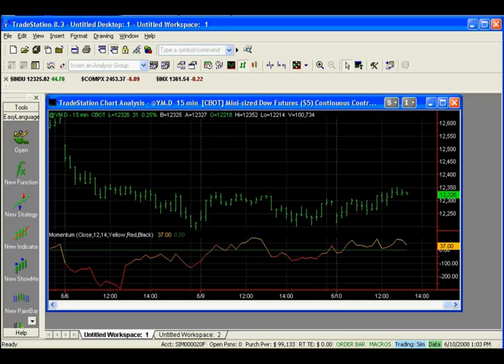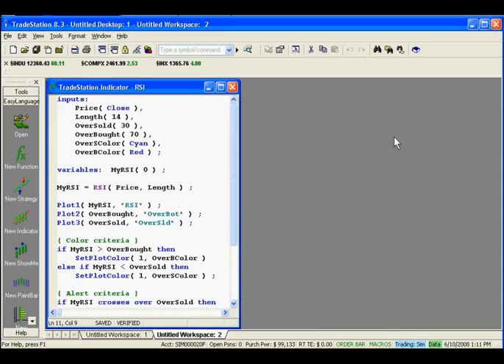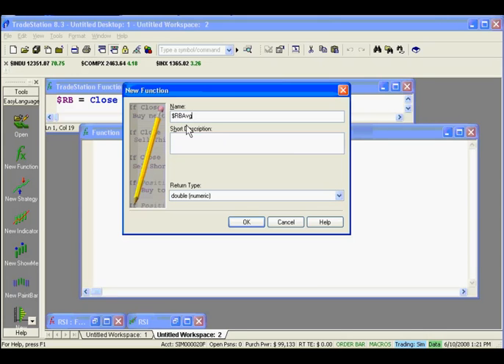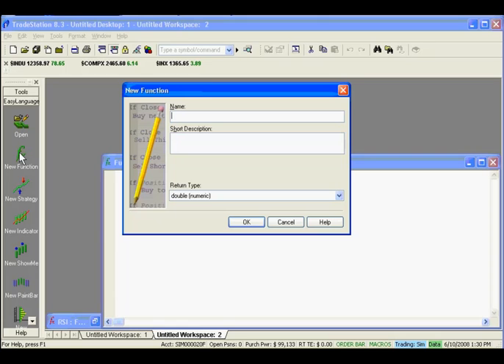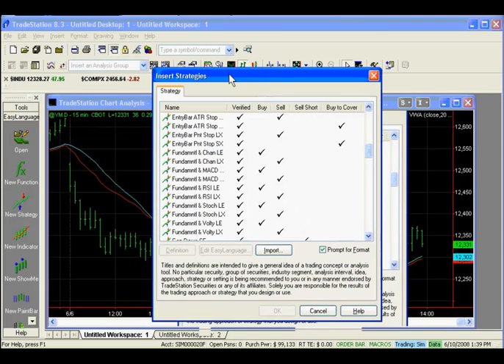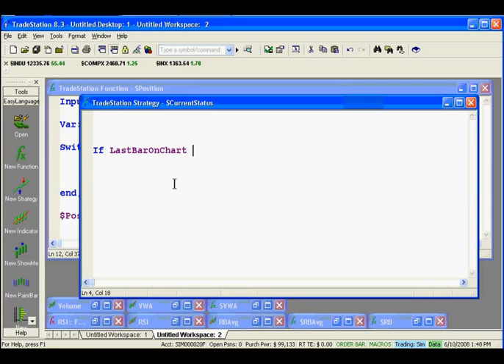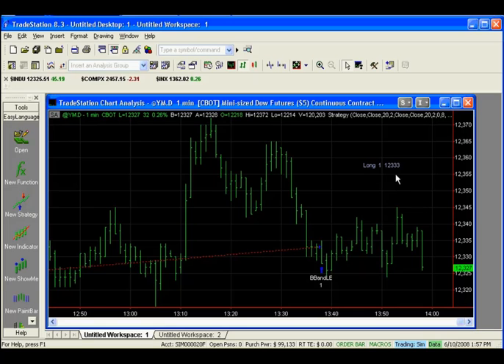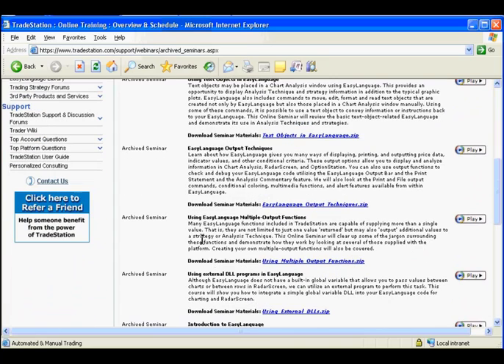Functions in EasyLanguage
TradeStation has hundreds of functions written in EasyLanguage you can utilize to build indicators and strategies. This webinar will discuss how to write custom EasyLanguage functions.